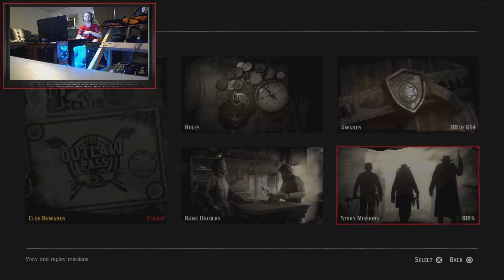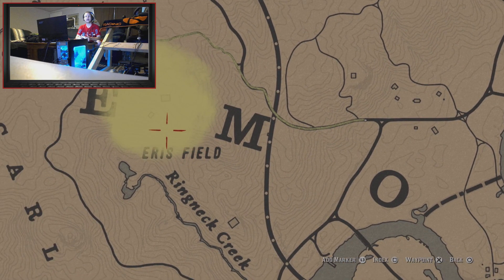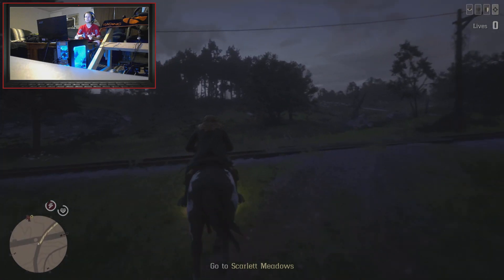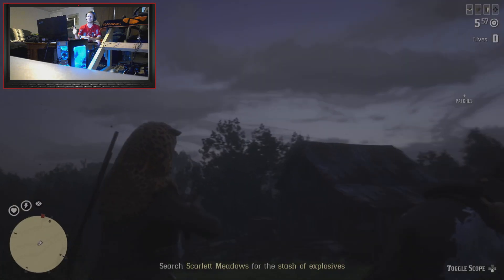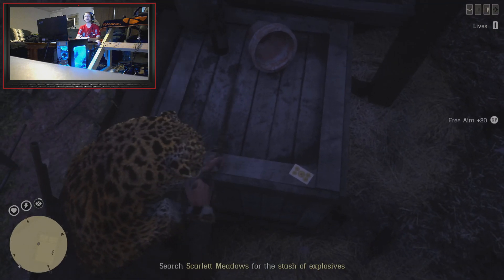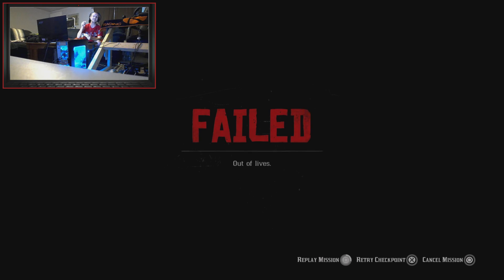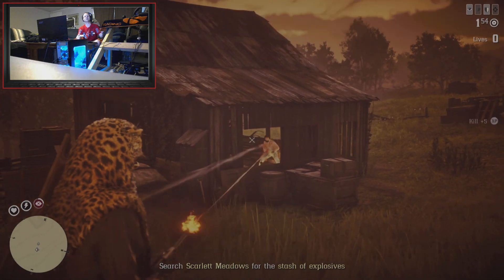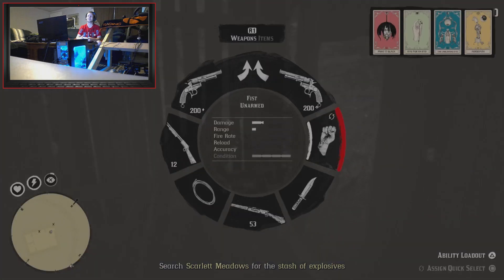Limited Time Unlimited Money/XP Glitch No Server Hop in Red Dead Online (first face cam)